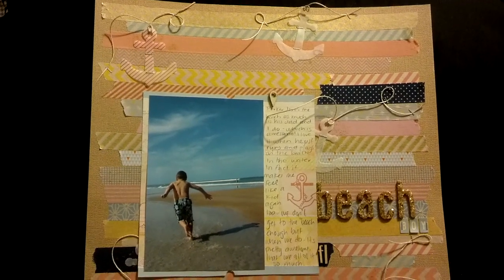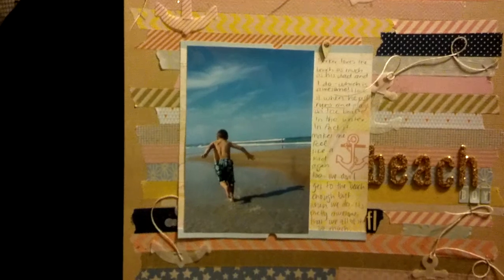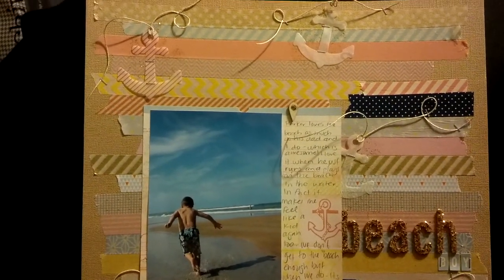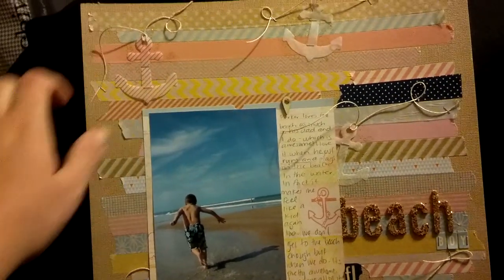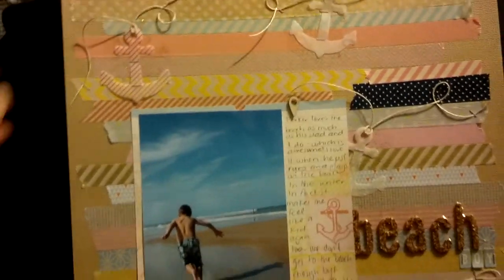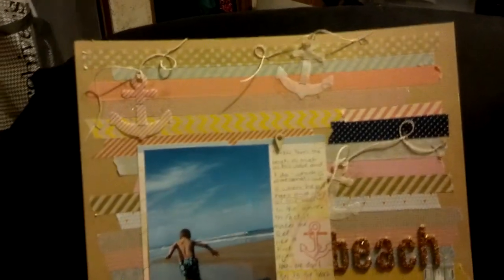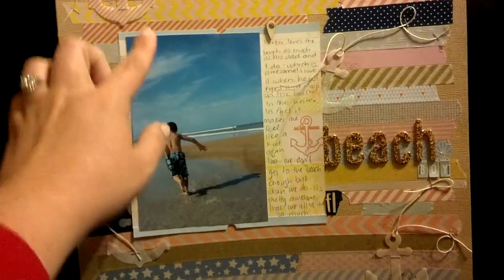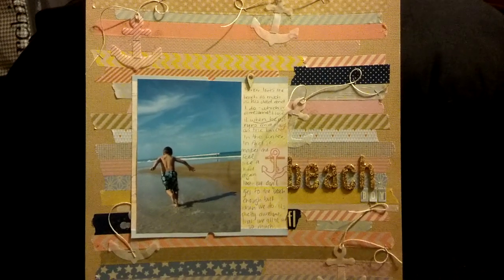Video response to scrapology photo challenge